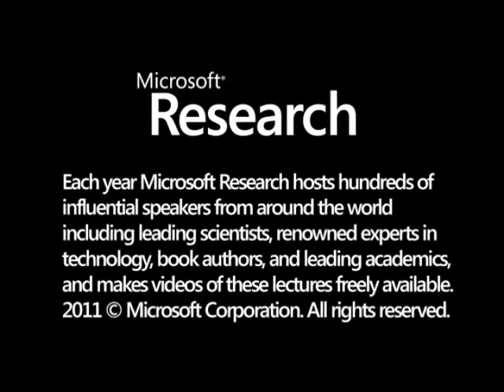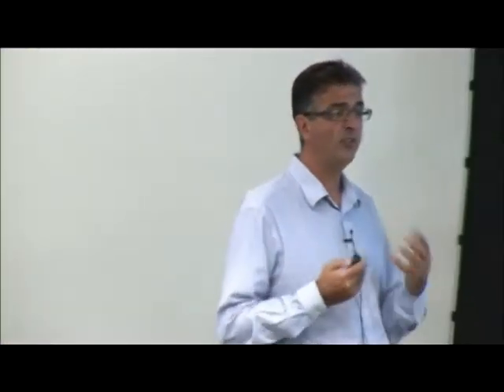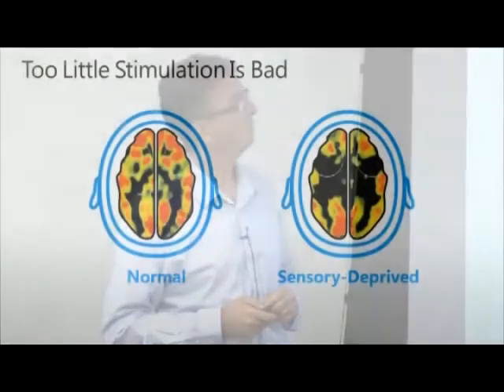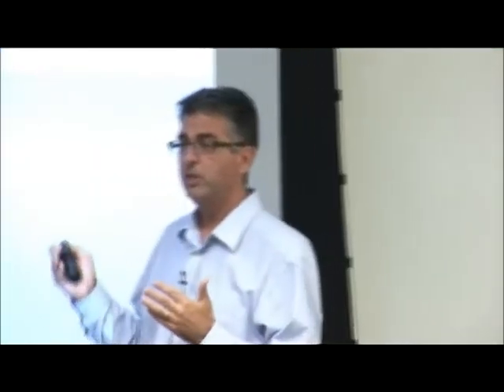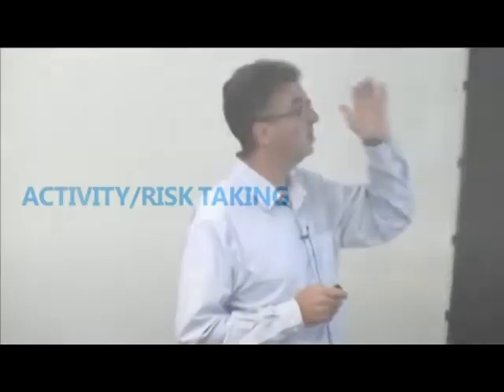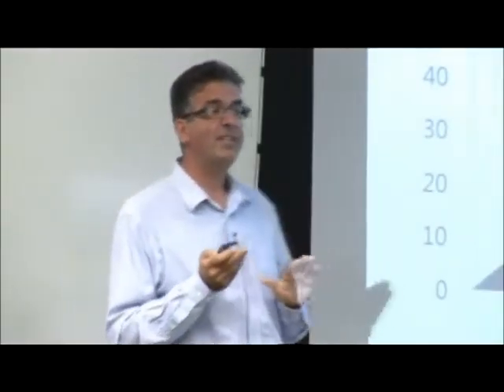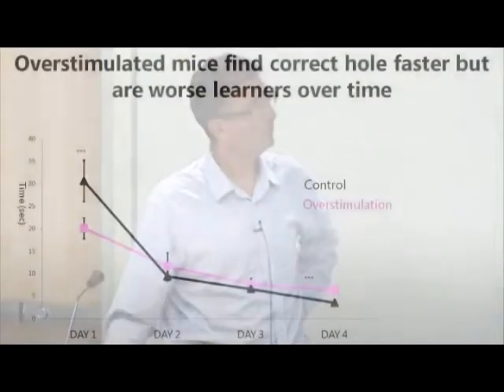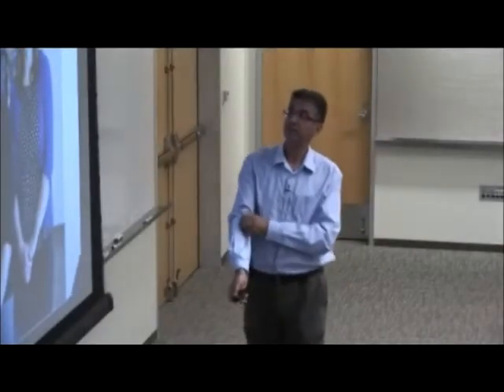Of Mice and Children: Unraveling the Effects of a Technologized Infancy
Dimitri's passion is developing actionable strategies to optimize the cognitive, emotional, and social development of preschool children. The pursuit of that passion has taken him from the exam room, to the community and most recently to cages of newborn mice.   Christakis' laboratory focuses on the effects of early environmental influences on child health and development.  He speaks frequently to international audiences of pediatricians, parents, and educators about the impact of early learning on brain development.

Produced 09/18/2012